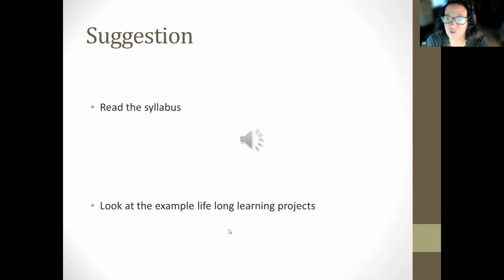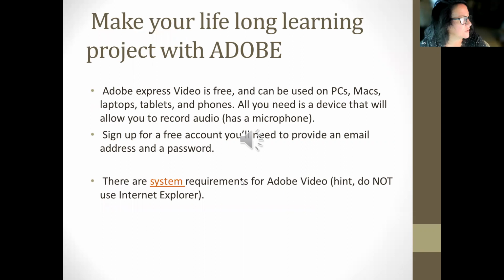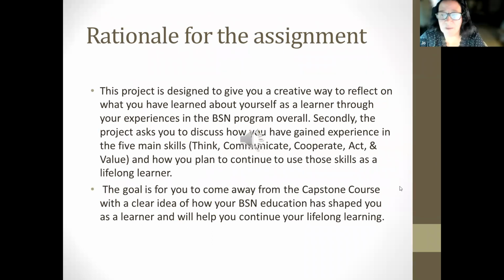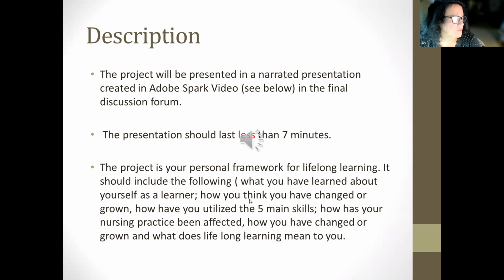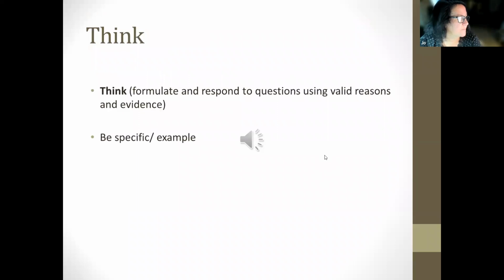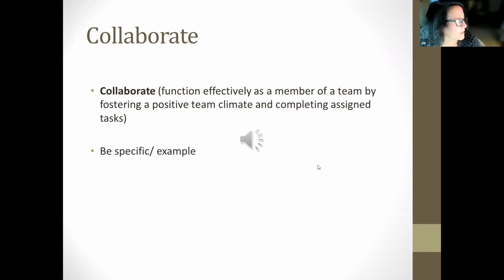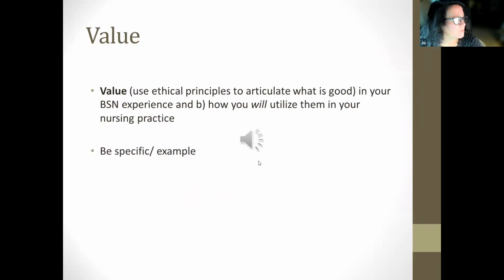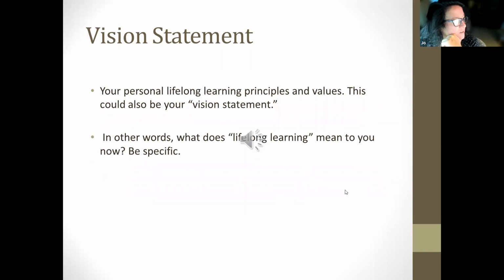GMT20221006 084258 Recording 1920x1080 1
Lifelong learning requirement